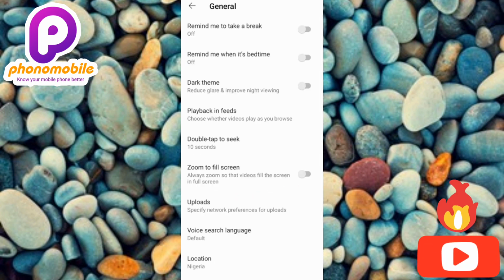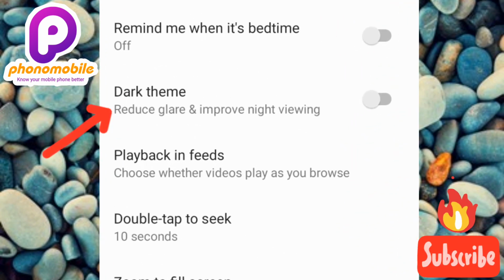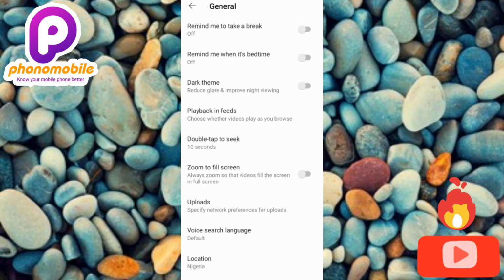How to Enable Dark Mode on YouTube | Turn On Dark Mode of YouTube | How To Get Dark Theme on YouTube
This video is about how to turn on dark mode on YouTube. You will learn how to enable dark mode on YouTube. You will learn from this tutorial video on how to get dark mode on YouTube. You will how to change your YouTube from light mode to dark mode. You will learn how to get YouTube dark mode on your mobile phone, so just make sure you watch this YouTube Tutorial video to the end to get it all.

Steps to enable dark theme on YouTube:
✓Tap on your YouTube profile icon at the top right corner
✓Then tap on Dark theme